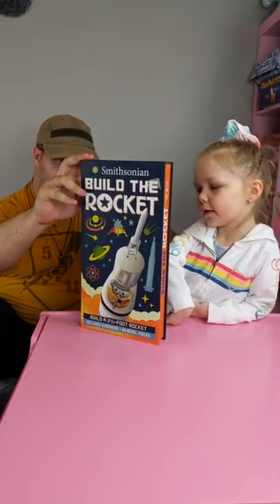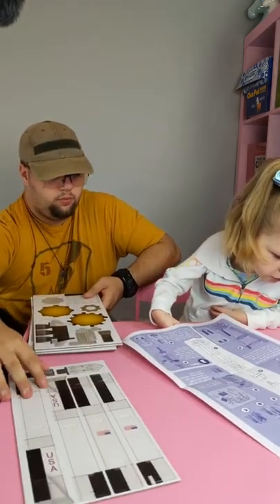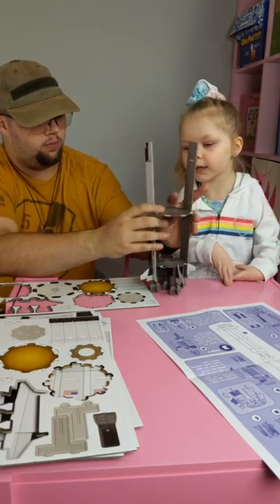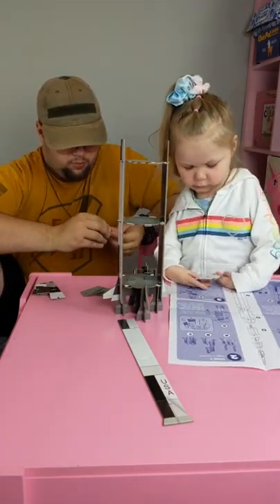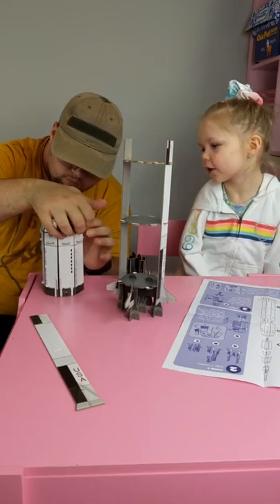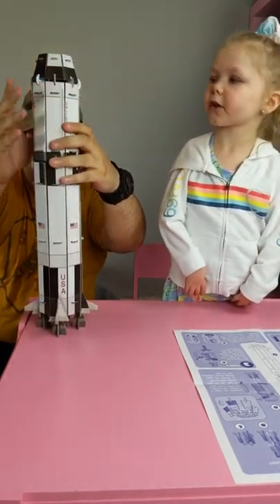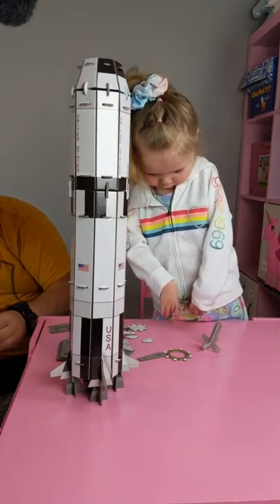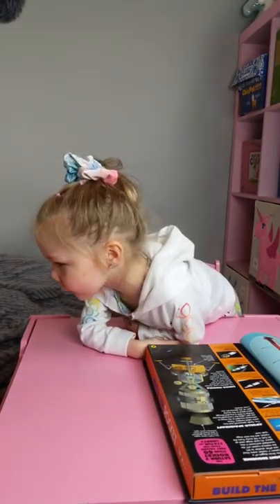Rocket science with Uncle Austin - FACEBOOK LIVE from 7/21/21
Uncle Austin (Nana's son) is over helping us get things together for the trip so Austin and Ana decided to do a LIVE together and build this rocket ship!

New here? Have questions? Looking for merch? Want to follow Ana's acting career? Interested in learning more about Ana's condition? Find everything all in ONE place now!